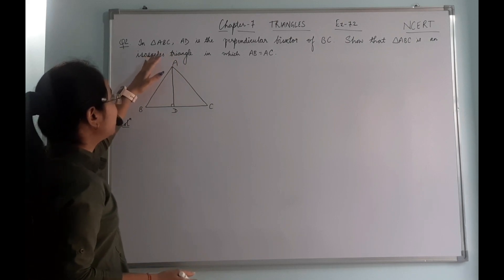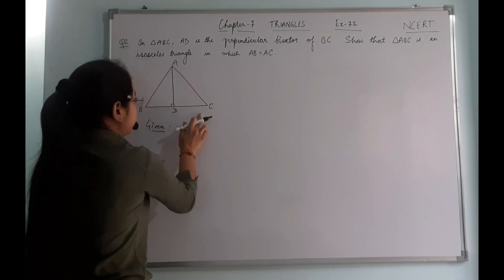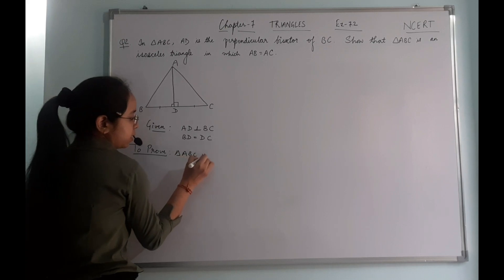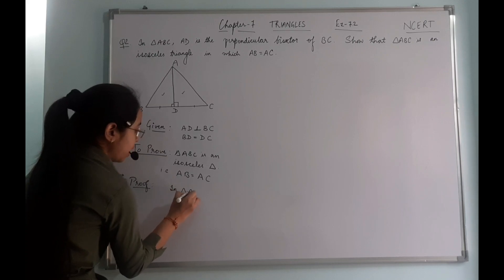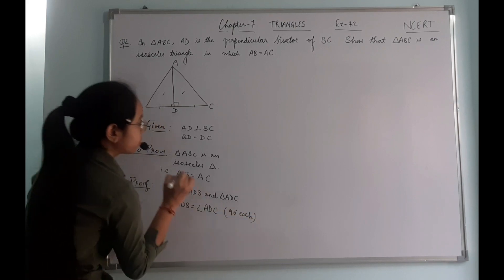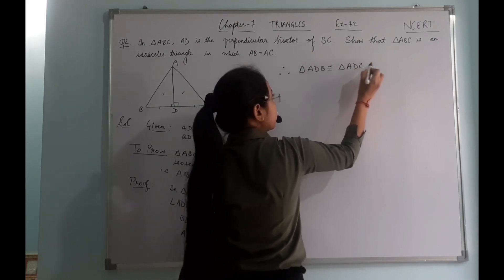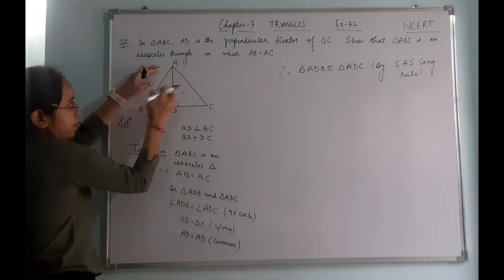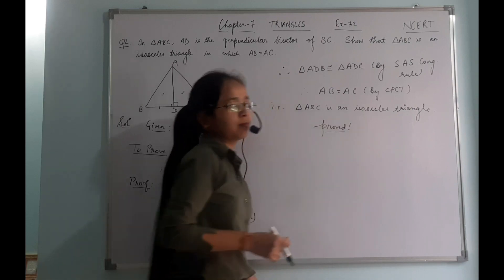Class 9 | Chapter-7 | Ex-7.2 ques-2 | Maths NCERT